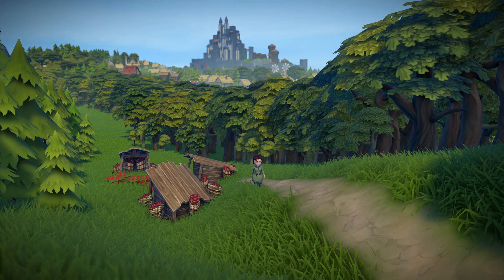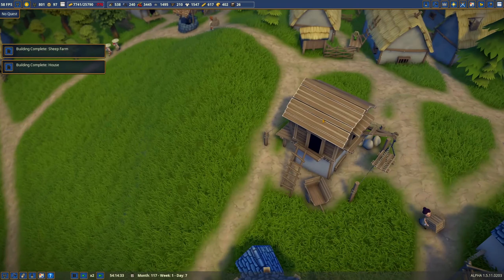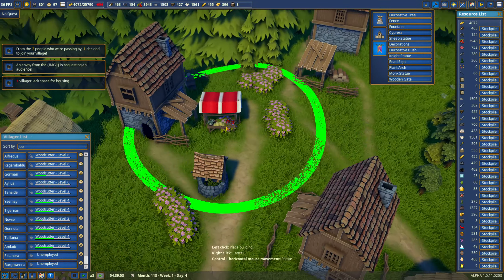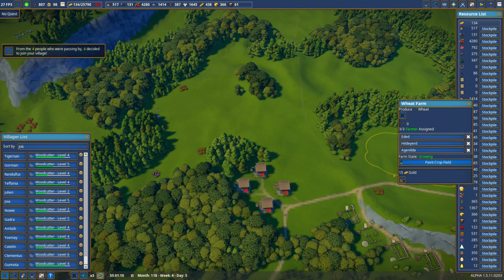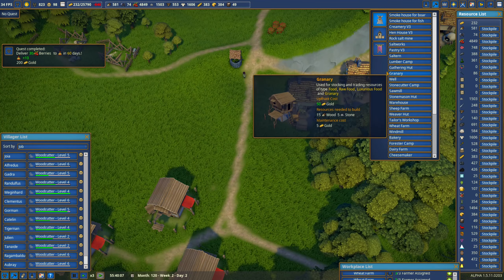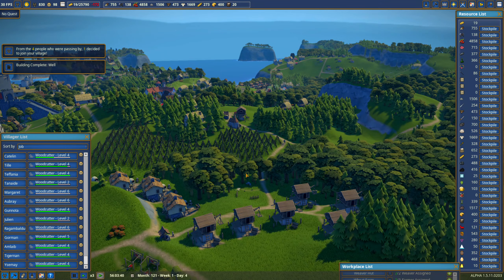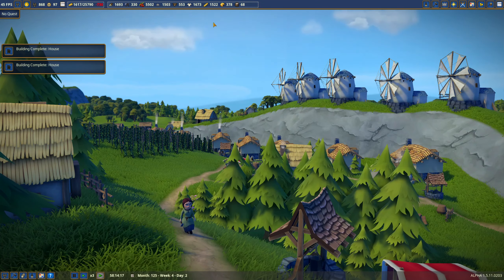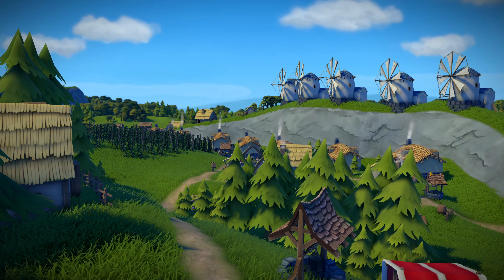Lots of Wheat 🌴 Oceanside - Foundation Gameplay - #31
Part 1 of the 5000 bread challenge!

The new Winter Update patch has released with new faces, new outfits, new keep quests, and new blueprints!  This is a replay plus new episodes of the Steam 2020 Lunar Sale weekend Livestream on the Foundation store page.  Over 3 days I streamed for a total of 16 hours, the result was Oceanside.  Foundation Early Access.

Mods used:

Stone Gate Set by by vjraymon
Medieval Stone Walls by RaisinMuff1n
Decorative Stuff by der_seBi
Smoke House v3 and Salt Production by vjraymon
Pastry Production v3 by vjraymon